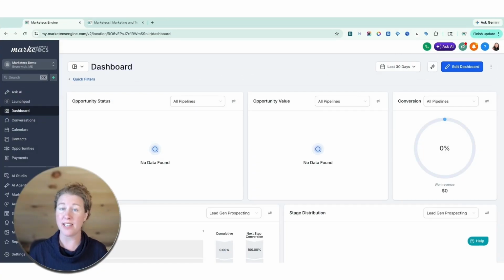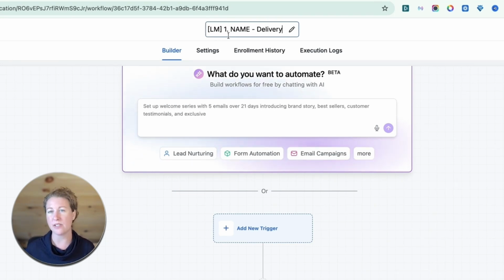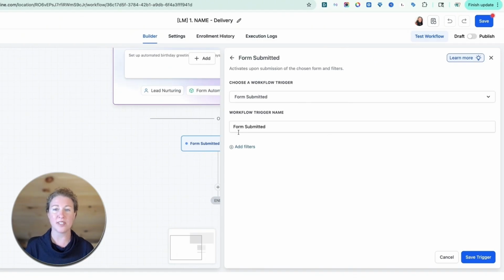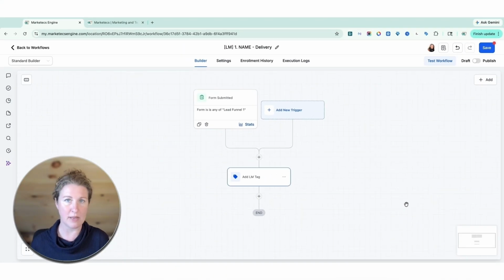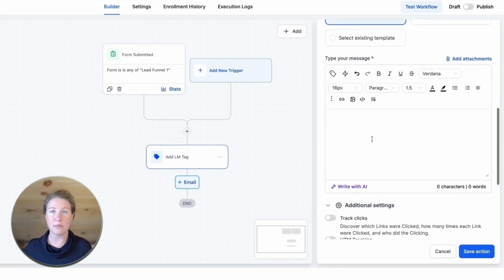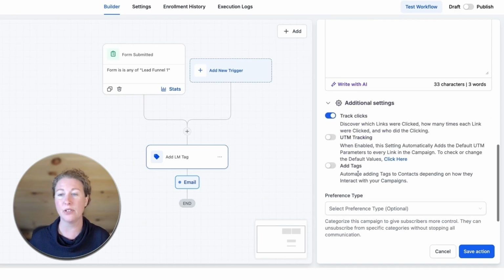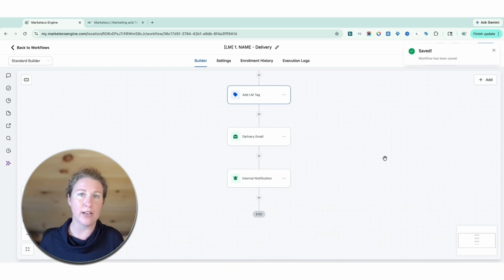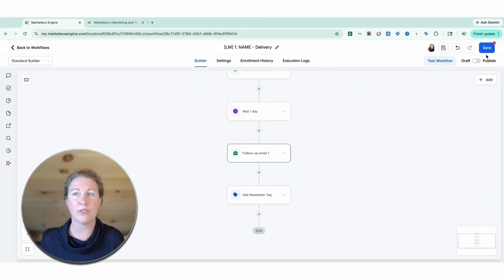Marketing Automation 101: Build Your First Workflow (Step-by-Step)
Marketing automation doesn’t need to be complicated. It just needs to work.

In this video, I break down marketing automation workflows for beginners (plus offer next level tips) and show you exactly how to build your first simple workflow step-by-step.

If you’ve ever felt overwhelmed by automation tools, triggers, tags, or CRM systems… this is where to start.

You’ll learn how to take the processes you’re already doing manually and turn them into simple, scalable systems that run without you.

What You’ll Learn:
 ✔️ What marketing automation actually is (simple explanation)
 ✔️ The 5 core parts of every workflow (trigger, actions, conditions, goals, exit logic)
 ✔️ How to build a lead magnet workflow step-by-step
 ✔️ Why your first email matters more than anything else
 ✔️ How to structure follow-up sequences that convert
 ✔️ Common mistakes that break most automations
 ✔️ When NOT to automate (this is important)

Platforms Mentioned:

This tutorial is demonstrated using GoHighLevel, but the concepts apply to other systems as well, such as:
HubSpot, ActiveCampaign, Keap (Infusionsoft), Kit (ConvertKit), Mailchimp, and more. And I address some key differences in the systems as well.

Who This Is For:
 ✔️ Small business owners trying to improve follow-up
 ✔️ Consultants and service providers generating leads
 ✔️ Marketing managers building systems without a large team
 ✔️ Anyone who wants to automate without overcomplicating

Ready to Build Smarter Systems?
If you want help reviewing or building your workflows, book a strategy call.

Time stamps
00:00 Marketing Automation 101 Intro
01:27 Tools & Platforms (GHL + Others)
03:57 What Marketing Automation Really Means
05:29 The 5 Parts of a Workflow
12:32 Simple Workflow Examples (What to Automate First)
14:59 Building a Lead Magnet Workflow (Step-by-Step)
16:51 Naming Conventions & Organization
19:52 Triggers, Tags & Workflow Setup
25:15 Writing the Delivery Email (Most Important Step)
34:53 Follow-Up Sequence Structure
38:11 Scaling with CRM, Tags & Pipelines
39:00 Common Mistakes to Avoid
43:24 Final Thoughts & Next Steps

Learn to set up robust marketing automation and workflows with our visual builder. This guide covers how to streamline your lead generation process by configuring triggers and actions, such as automatically adding new leads and sending personalized emails. Discover how GoHighLevel workflow automation can enhance your marketing automation efforts and improve overall workflow management.